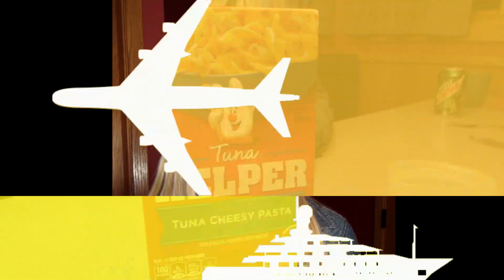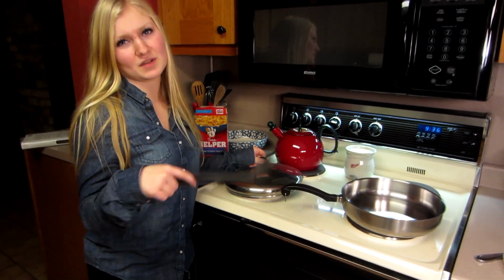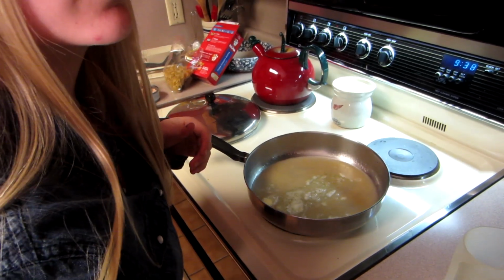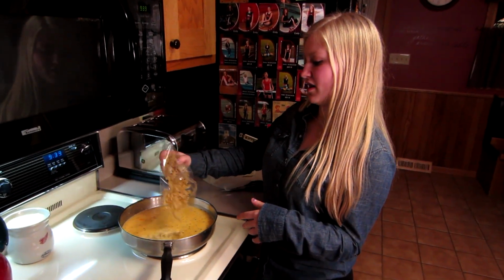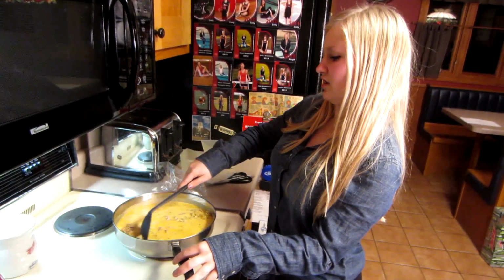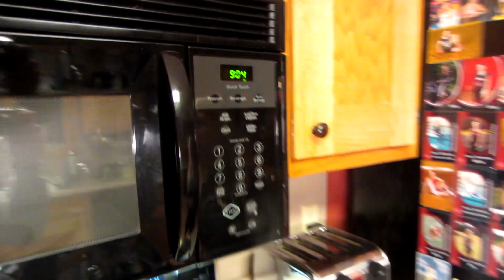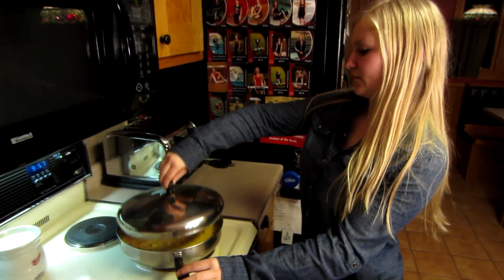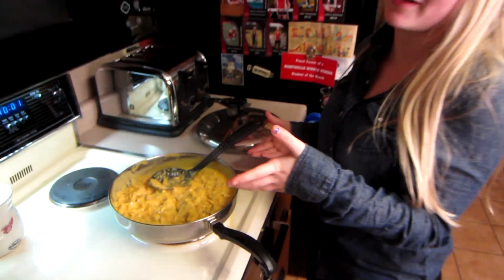How-To Make Tuna Helper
Semester 2, Swart: Speech Class 2k15